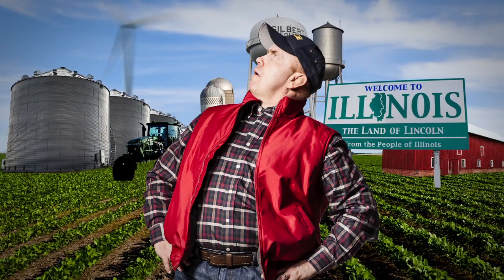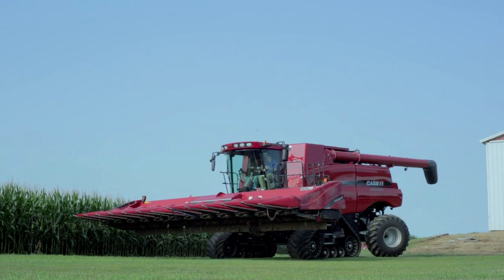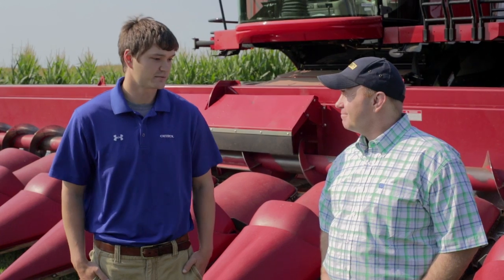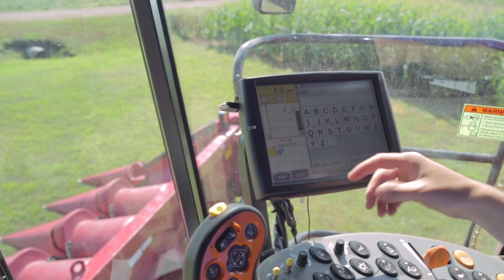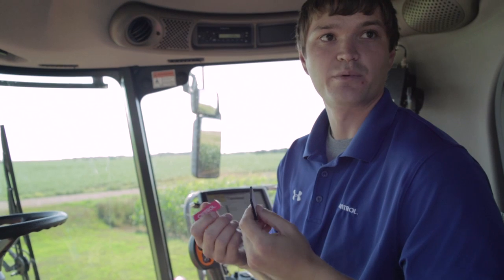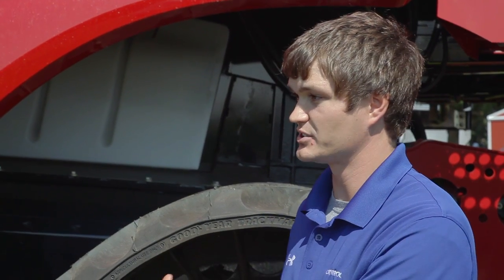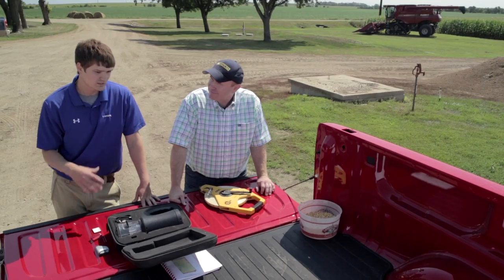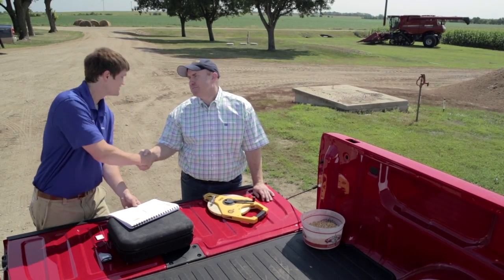Authority Minute Episode 18: Yield Monitor Calibration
Yield data is important when making future input decisions. In order for the data to be accurate, yield monitors must be calibrated. Learn why calibration is important in this episode featuring Ben Prusa, precision ag manager at Centrol® Crop Consulting.